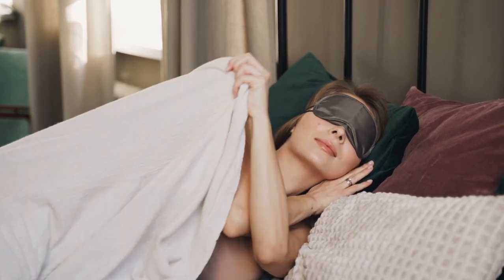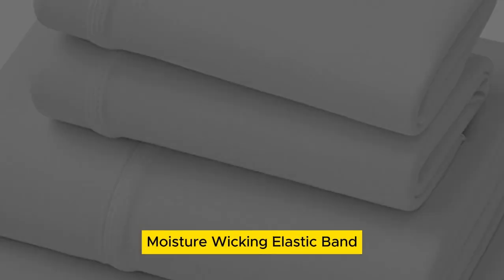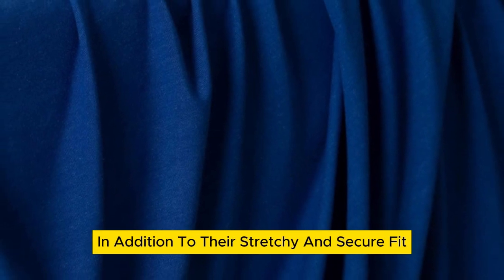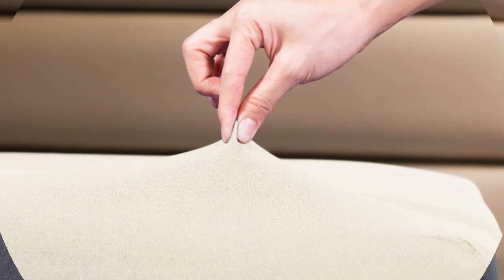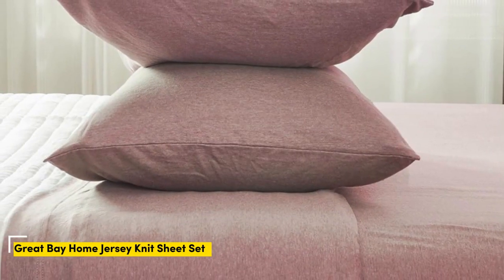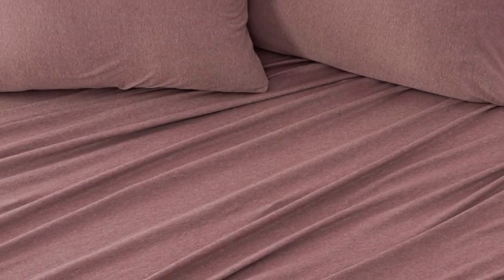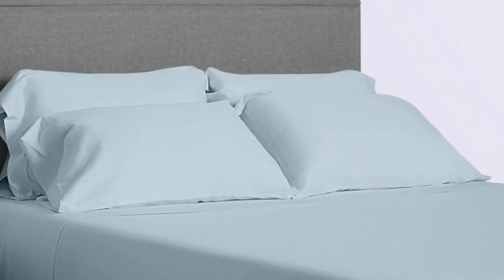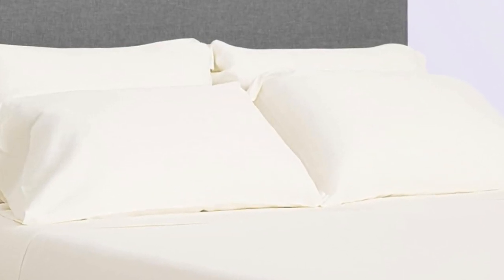Top 4 Best Sheets For Your Purple Mattress Reviews in 2024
In this video we will show Top 4 Best Sheets For Your Purple Mattress Reviews, Purple SoftStretch Sheets, COSMOPLUS Fitted Sheet, Great Bay Home Jersey Knit Sheet Set, Purple Complete Comfort Sheets

 👉 Best 4 Sheets For Your Purple Mattress Lists:

1) Purple SoftStretch Sheets

2) COSMOPLUS Fitted Sheet

3) Great Bay Home Jersey Knit Sheet Set

4) Purple Complete Comfort Sheets

In this video we'll be comparing the Top 4 Best Sheets For Your Purple Mattress that are designed for different kinds of users. We will take into account performance features and price so you can decide which is best for you. All the products on our list were selected based on their own inherent strengths and features.

We'll be comparing the Purple SoftStretch Sheets, COSMOPLUS Fitted Sheet, Great Bay Home Jersey Knit Sheet Set, Purple Complete Comfort Sheets; which are all great options if you're in the market for a best mattress topper.

0:00 - Intro
0:26 - Purple SoftStretch Sheets
1:19 - COSMOPLUS Fitted Sheet
2:08 - Great Bay Home Jersey Knit Sheet Set
2:58 - Purple Complete Comfort Sheets